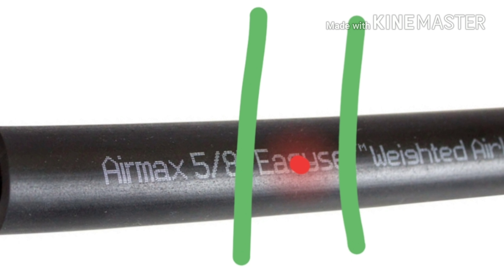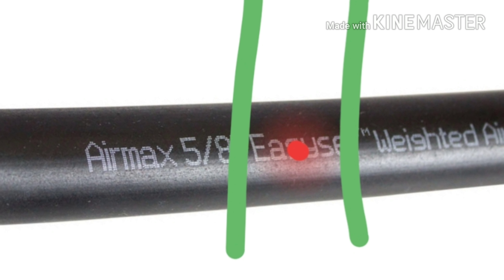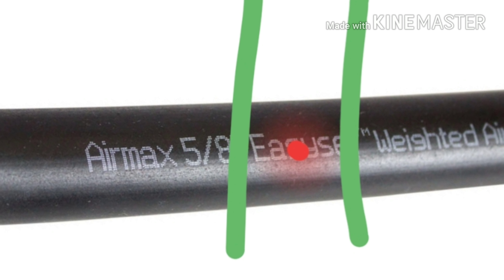TRANSMISSION splitter AIRLINE leak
Fixing a bad airleak

Galaxy S9 plus
Gopro hero (2018)
Gopro accessories
2000w inverter
Glad hand lock
Glad hand lock #2
App weight
Tire gauge
Tire inflator
Glad hand coupling
Airline set